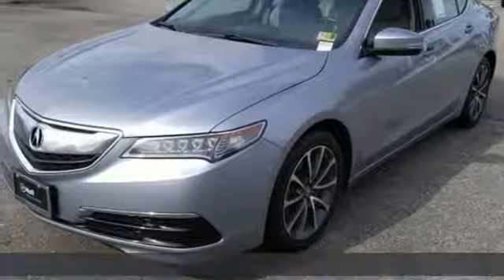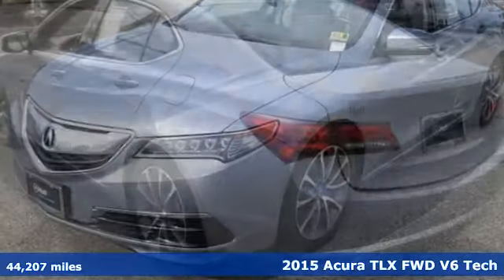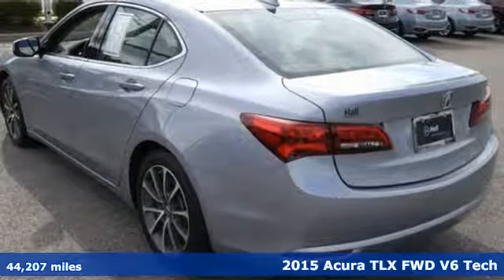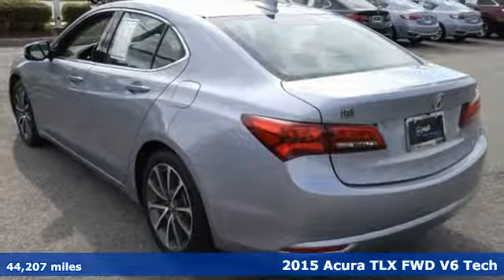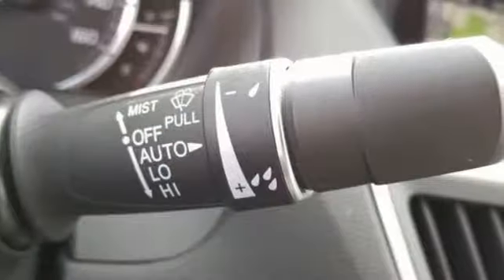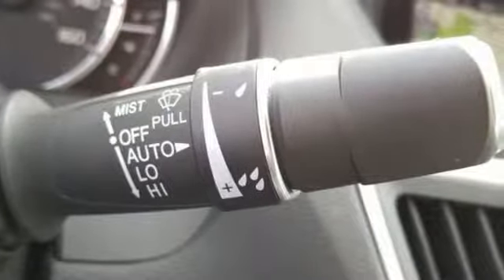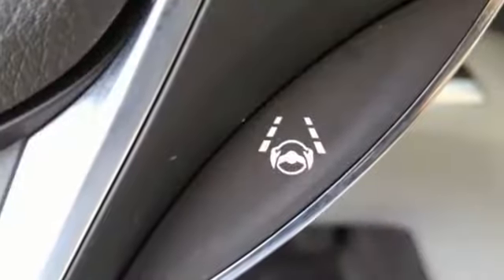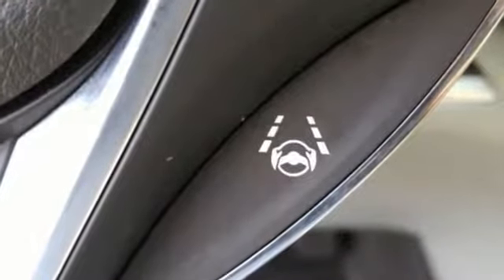Used 2015 Acura TLX Virginia Beach VA Norfolk, VA 3190017A - SOLD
Year: 2015
Make: Acura
Model: TLX
Trim: 3.5L V6
Engine: 3.5L V6 SOHC VTEC 24V
Transmission: 9-Speed Automatic
Color: Silver
Interior: Gray
Mileage: 44207
Stock #: 3190017A
VIN: 19UUB2F5XFA012963
JUST ARRIVED. PENDING INSPECTION. Clean CARFAX. Certified. Silver 2015 Acura TLX 3.5L V6 w/Technology Package FWD 9-Speed Automatic 3.5L V6 SOHC VTEC 24V TLX 3.5L V6 w/Technology Package, Silver, Gray Leather.brbrRecent Arrival! 34/21 Highway/City MPG**brbrAcura Certified Pre-Owned Details:brbr * Powertrain Limited Warranty: 84 Month/100,000 Mile (whichever comes first) from original in-service datebr * Limited Warranty: 12 Month/12,000 Mile (whichever comes first) after new car warranty expires or from certified purchase datebr * Transferable Warrantybr * Vehicle Historybr * 182 Point Inspectionbr * Warranty Deductible: $0br * Includes Trip Interruption and Concierge Servicesbr * Roadside AssistancebrbrAwards:br * 2015 IIHS Top Safety Pick+ * 2015 KBB.com Our 10 Favorite New-for-2015 Cars * 2015 KBB.com 10 Best Luxury Cars Under $35,000brFor more information, Kelley Blue Book is a registered trademark of Kelley Blue Book Co., Inc.br*Insurance Institute for Highway Safety.brbrbr*Every Internet Price includes current applicable dealer discounts. Your additional costs are sales tax, tag and title fees for the state in which the vehicle will be registered, any dealer-installed options (if applicable) and a $699 dealer processing fee (Virginia, North Carolina). Prices are subject to change, and prior sales are excluded. While every reasonable effort is made to ensure the accuracy of this information, we are not responsible for any errors or omissions contained on these pages. Please verify any information in question with the dealer.

Address:
3200 Virginia Beach Blvd